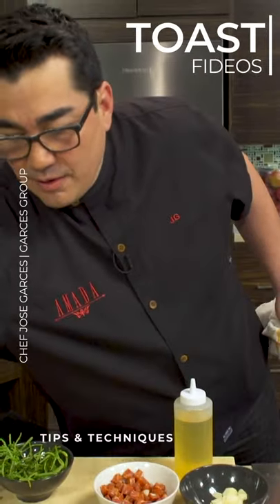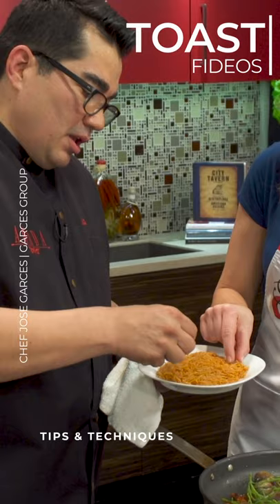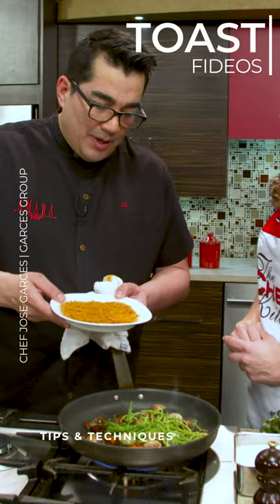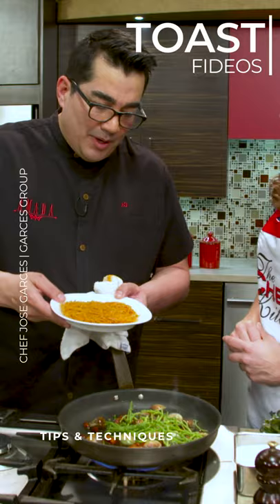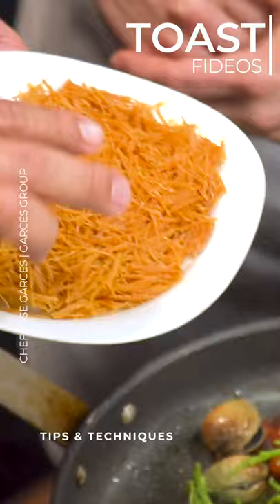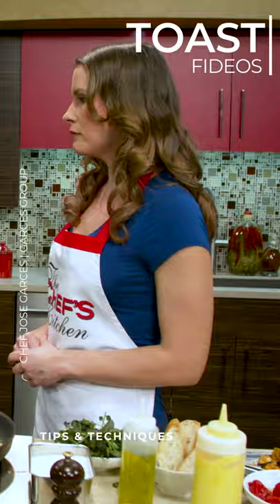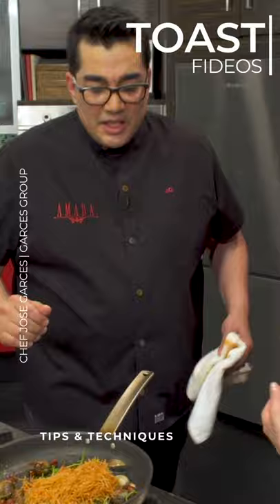Toast Fideos | Chef Jose Garces | Tips